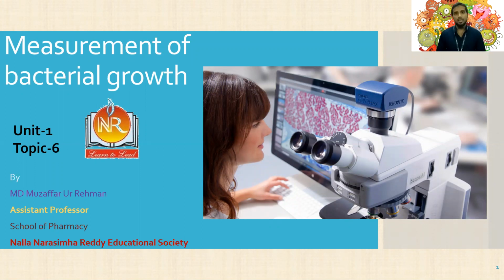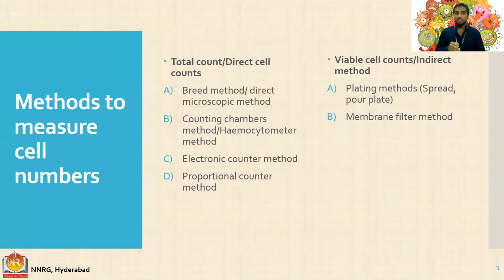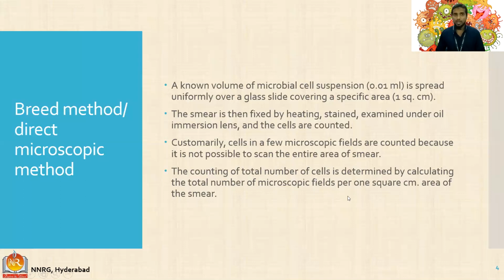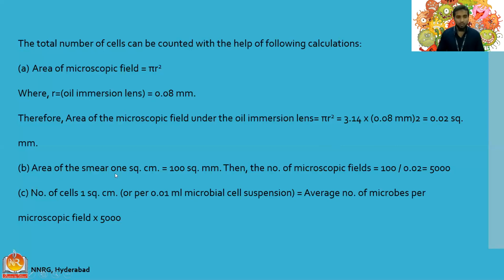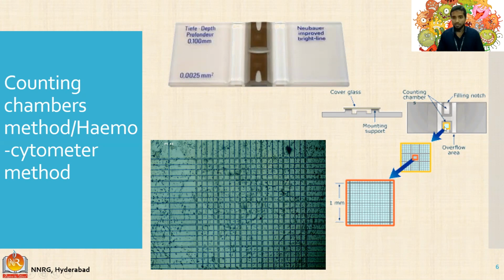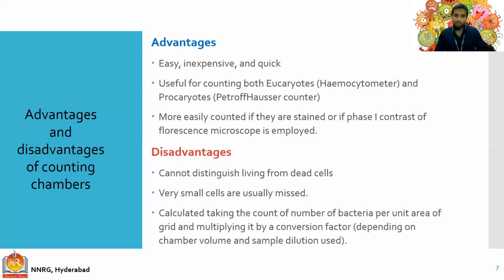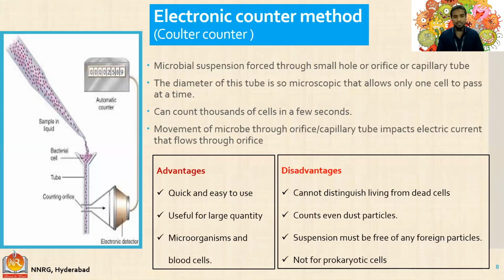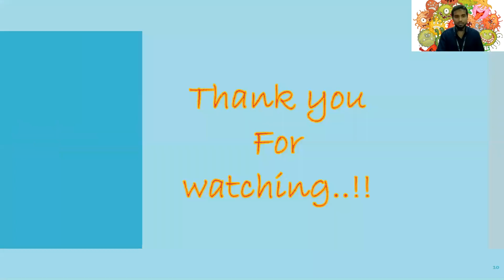Measurement of bacterial growth